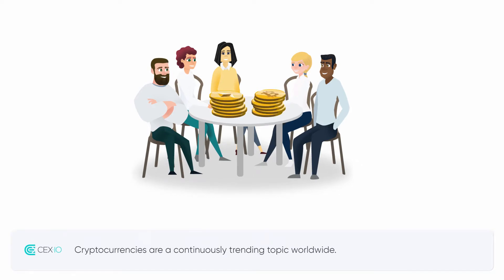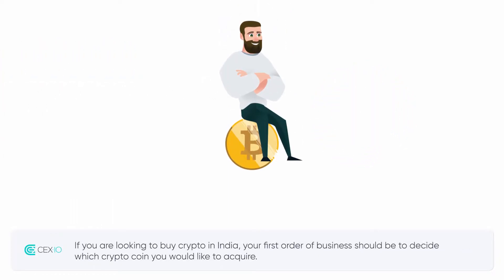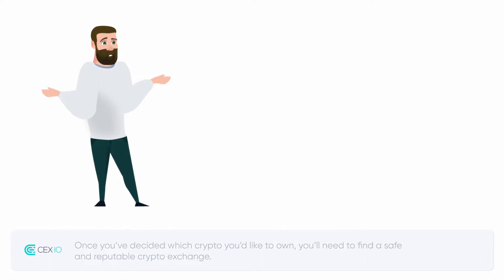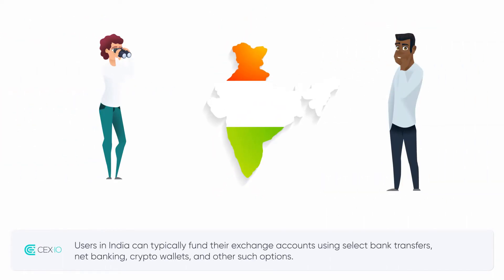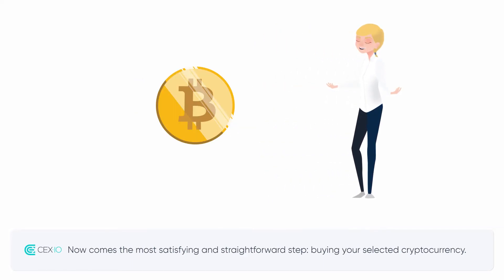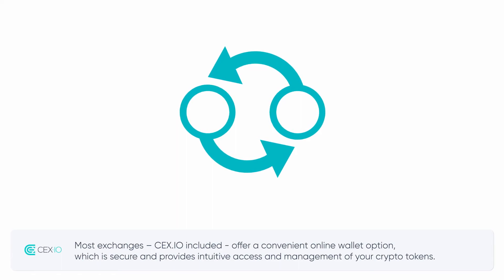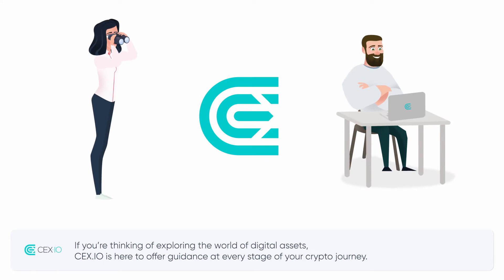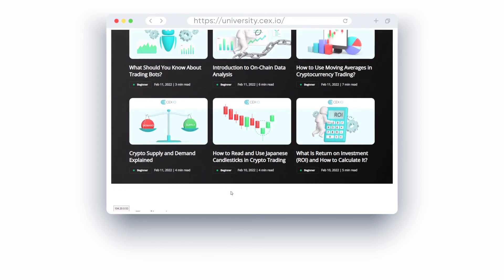How To Buy Crypto in India | CEX.IO Tutorial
Buying crypto assets can be the source of many headaches, especially for new crypto enthusiasts. In this short video, we’ll discuss the necessary (but straightforward!) steps you can take to buy crypto if you are in India. Let’s dig in!

00:00 - Introduction
00:38 - Deciding which crypto to buy
00:52 - Finding an crypto exchange
01:11 - Choosing a payment option
01:30 - Buying crypto
01:45 - Storing crypto
02:02 - Outro

CEX.IO is not engaged in the offer, sale, or trading of securities. No FDIC or SIPC protections are available. Please consult your own investment/tax professional regarding your specific circumstances.